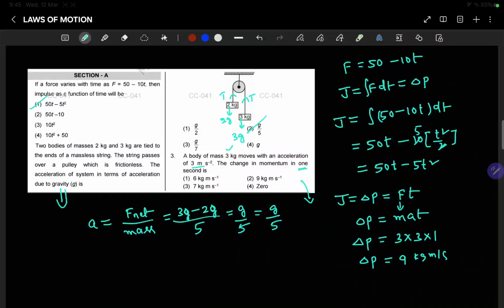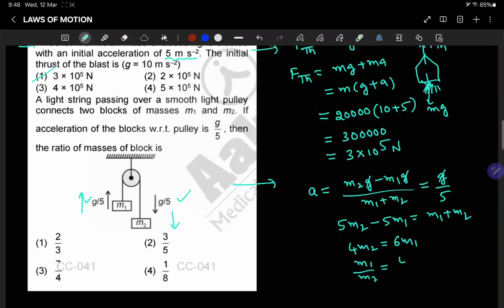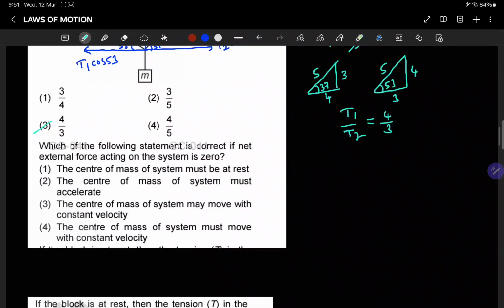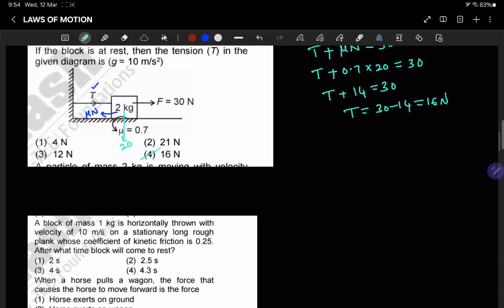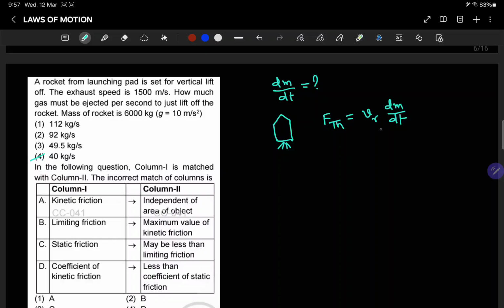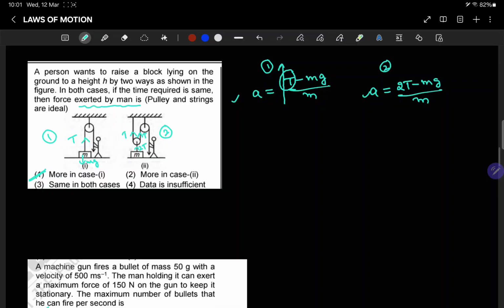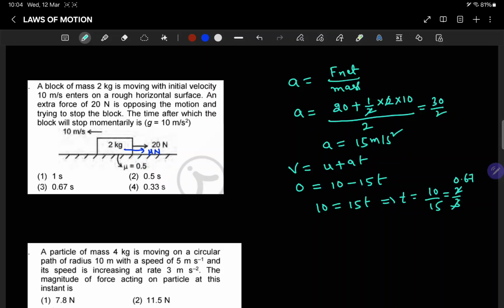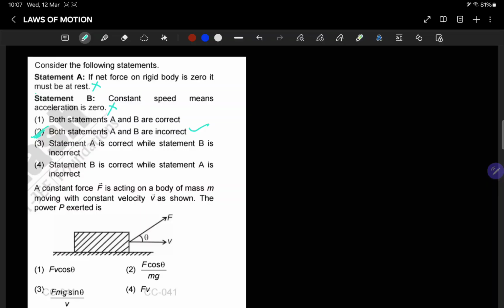laws of motion part 1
laws of motion part 1 . important questions with solutions for physics NEET kcet emcet neet2025 exam physics clearguidance newton's laws of motion